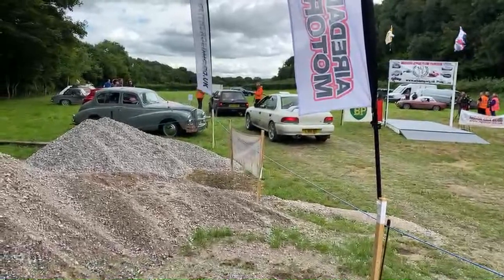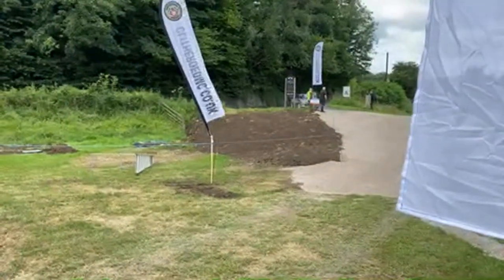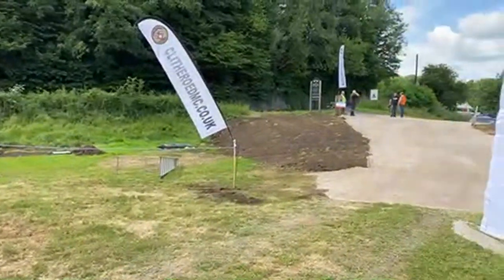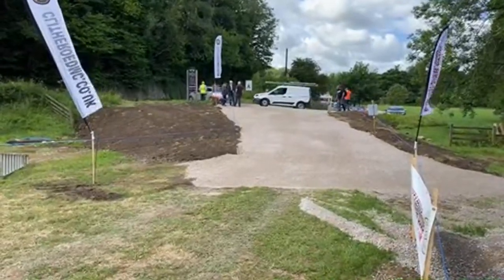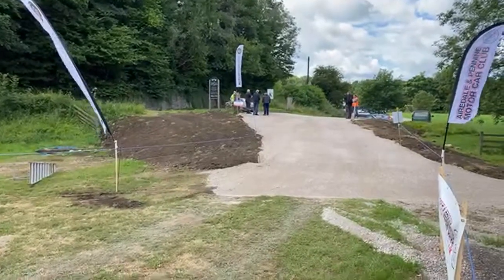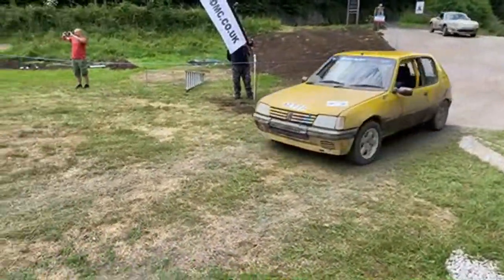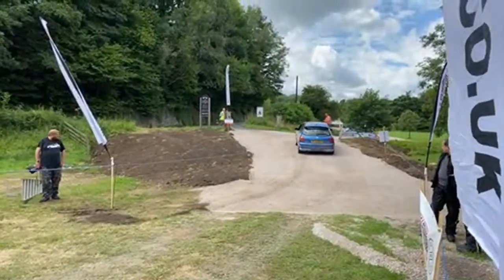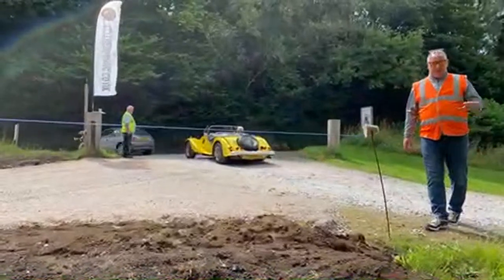Pennine Trophy Classic & Targa Rally 2021 at Wray BridgeHouse Tea Rooms (Shortened)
Pennine Trophy Classic Car and Targa Rally